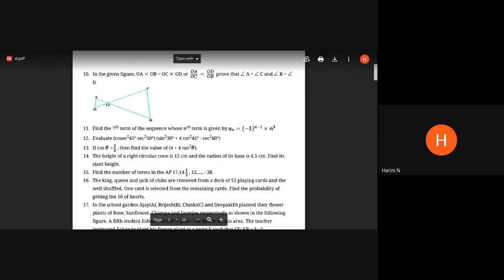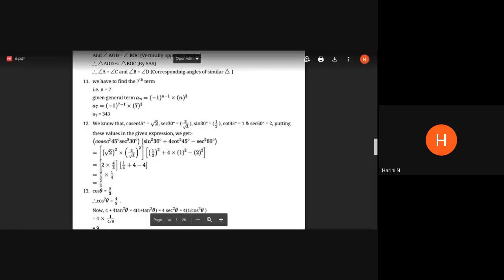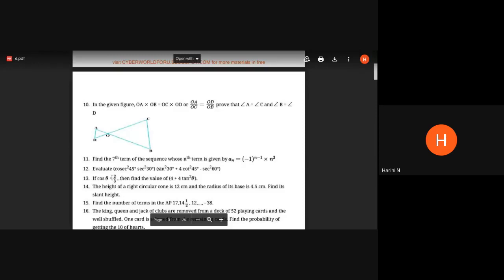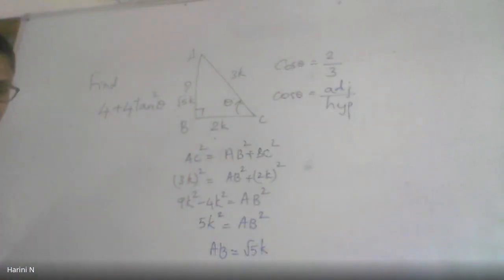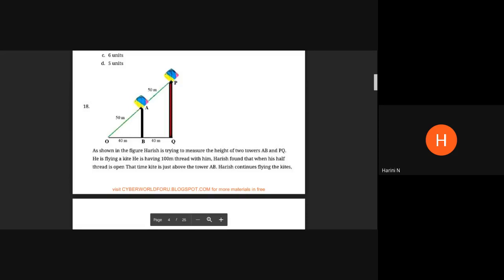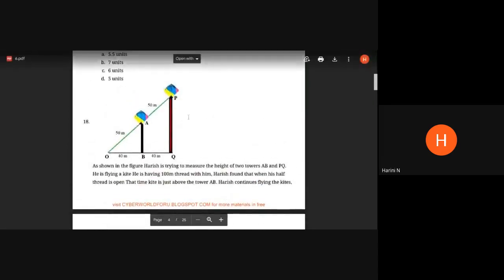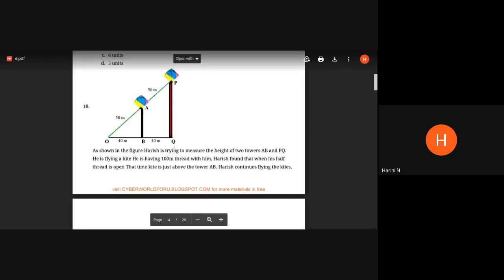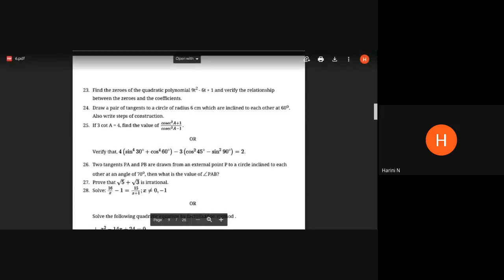Maths Class 10 Revision Part 2